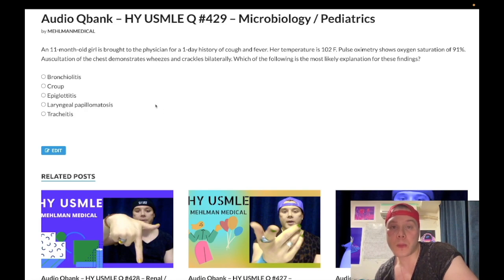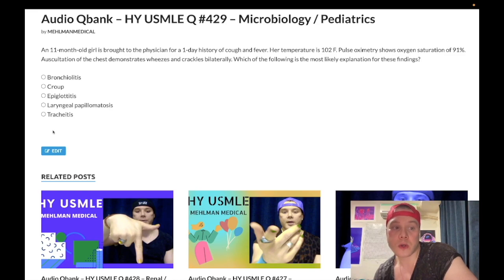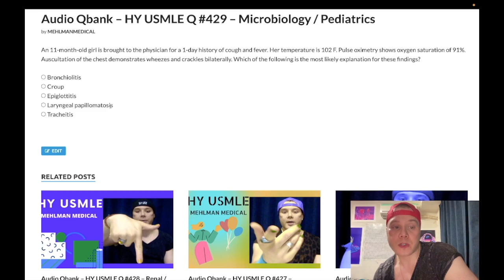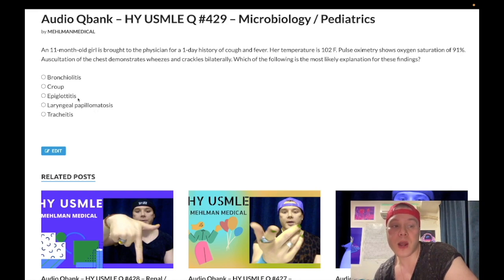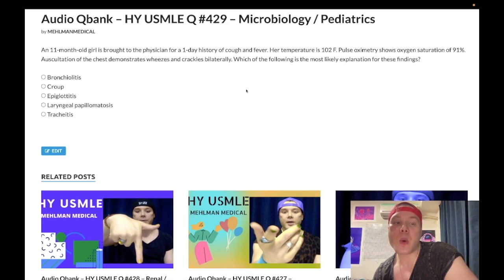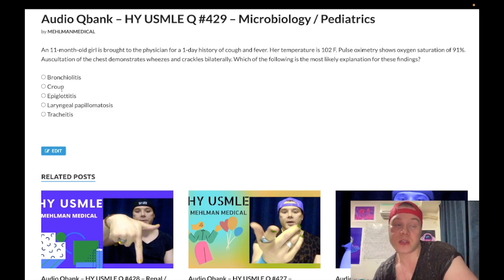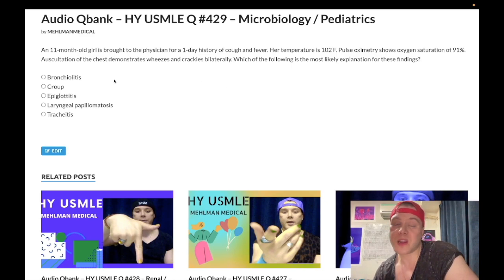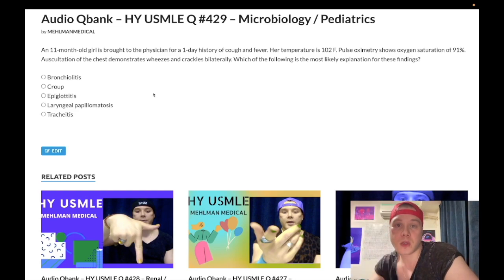HY USMLE Q #429 – Microbiology / Pediatrics